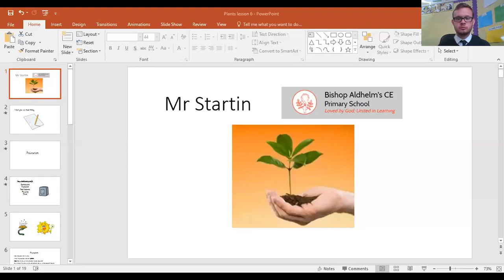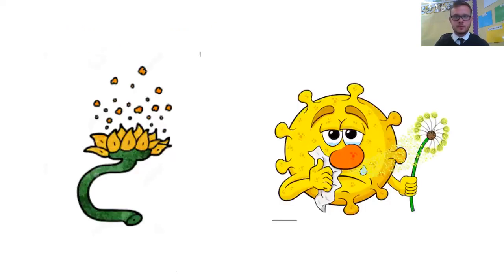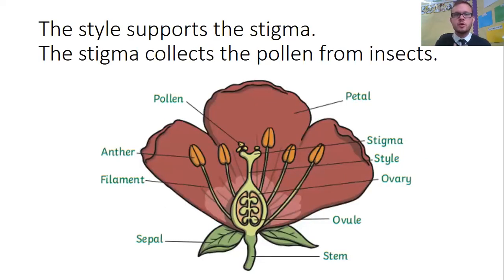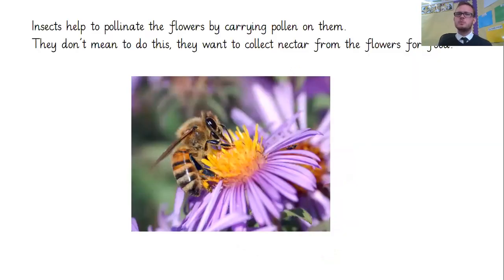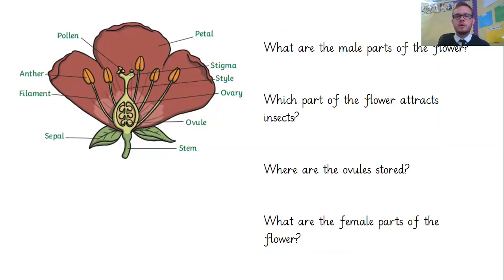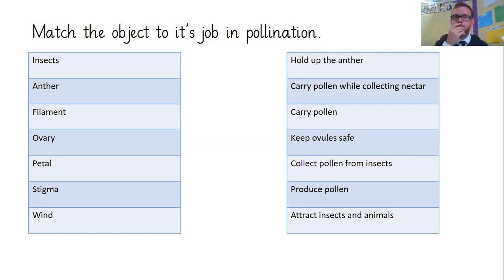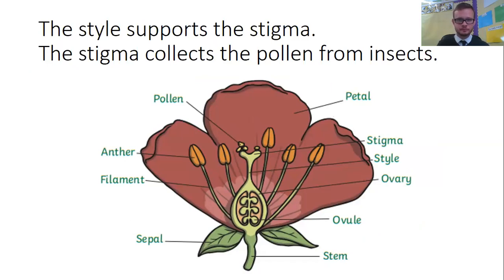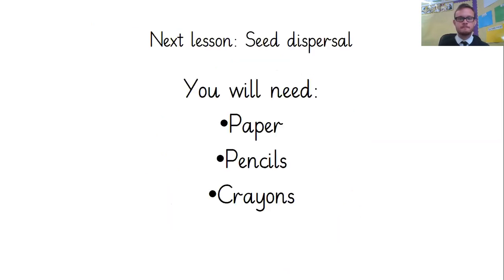Year 3-Day 6-Science